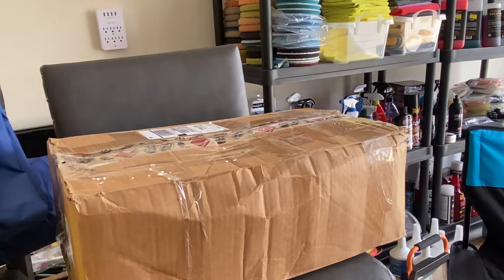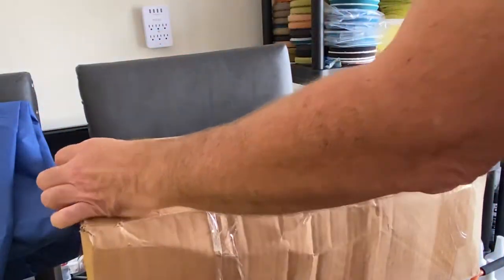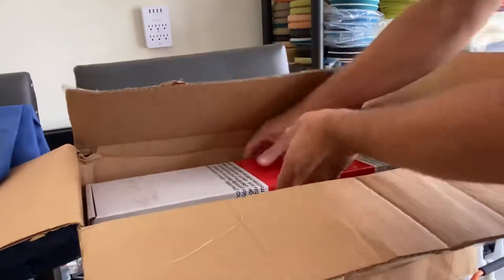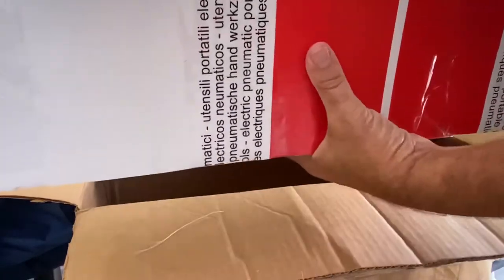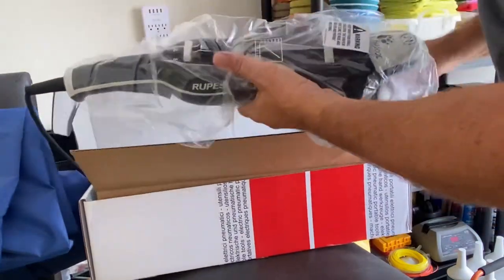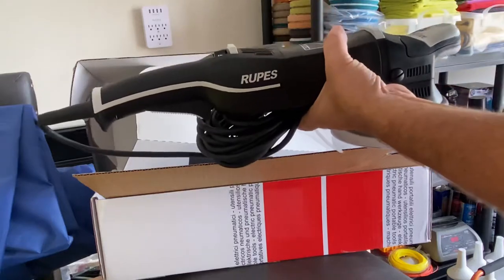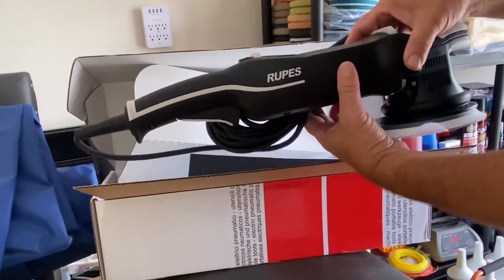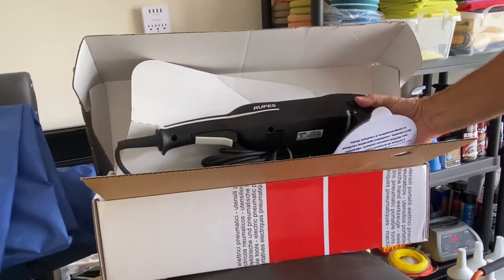Rupes 21mm Mark III Buffer Unboxing & Replacing a Broken MaxShine 21mm!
Rupes autodetailing detailing Purchased through Xtreme Solutions, an Authorized Rupes Distributor.